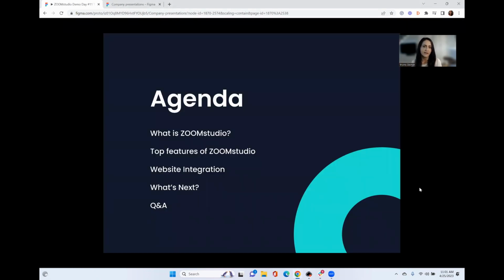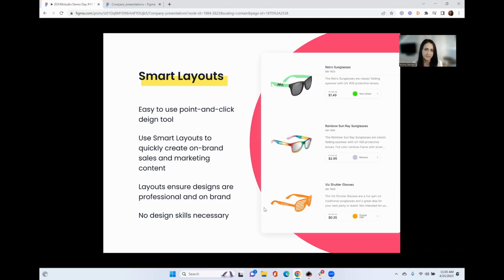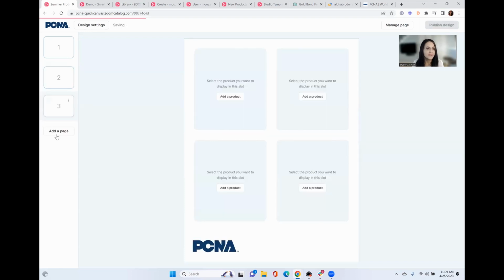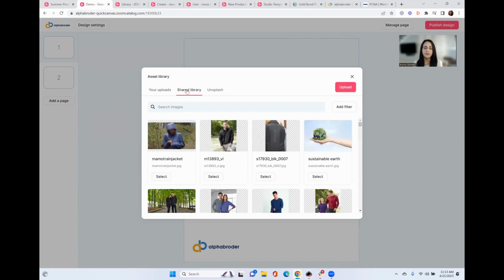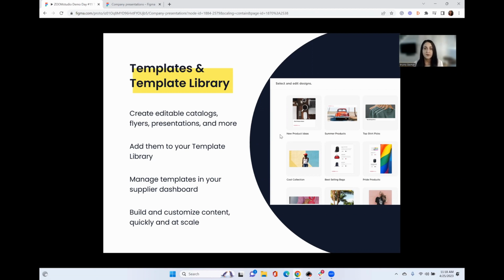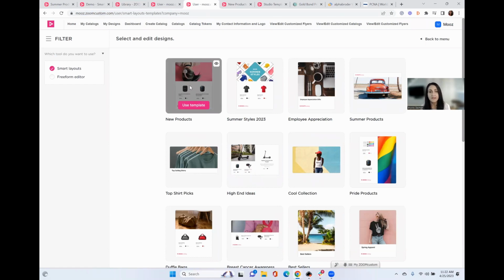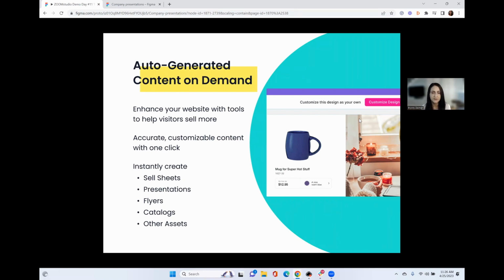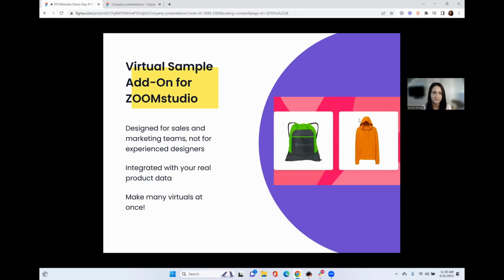ZOOMstudio Demo Day: Top Features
This Demo Day focuses on the best uses of ZOOMstudio, including top features and the newest releases!